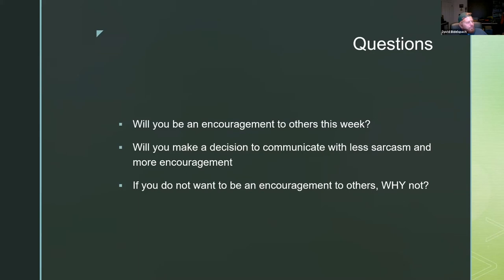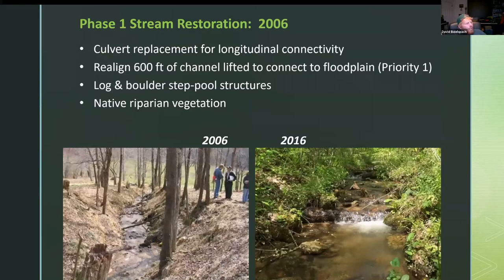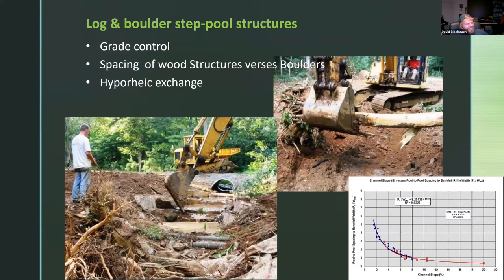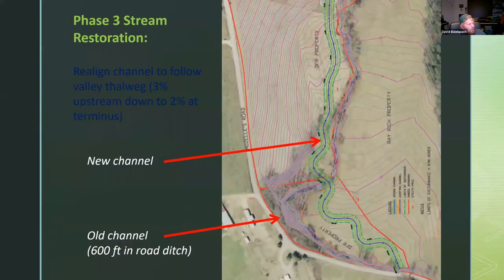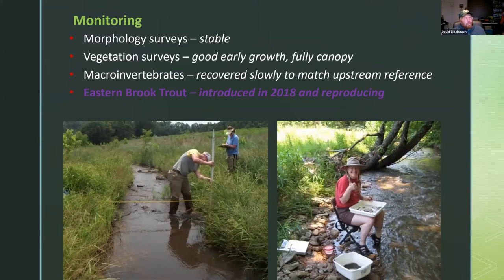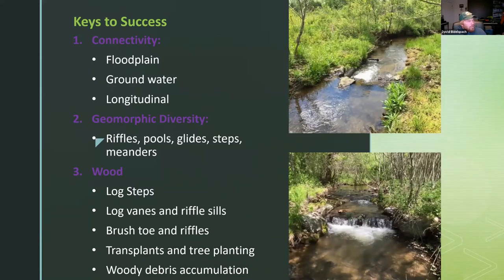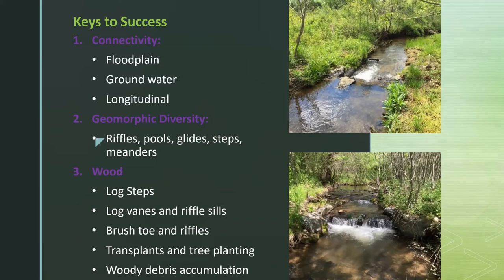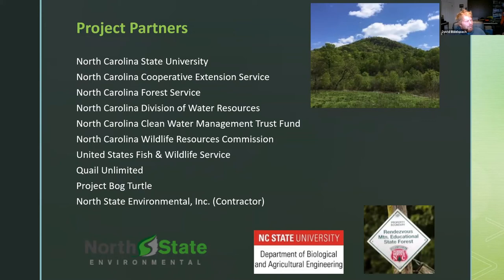Purlear Creek Restoration For Trout Habitat at Rendezvous Mountain State Forest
Restoring streams for trout habitat discussion by David Bidelspach, 5 Smooth Stones Restoration. August 24, 2020.